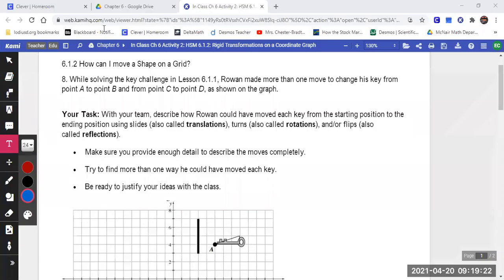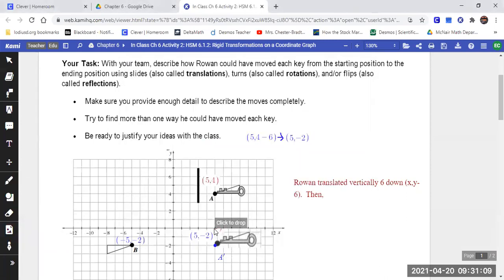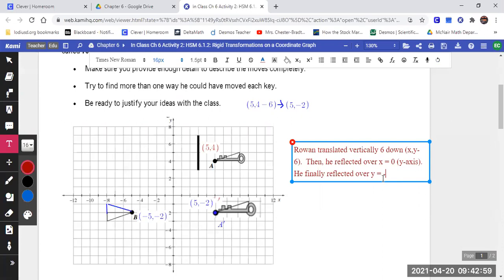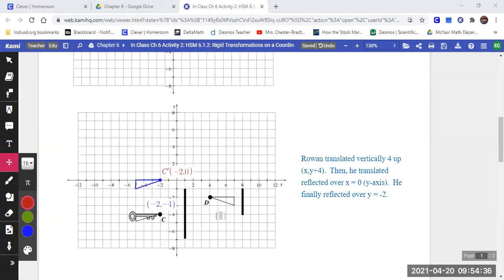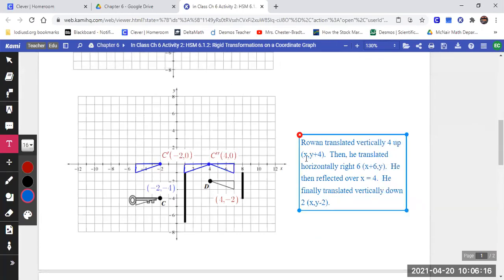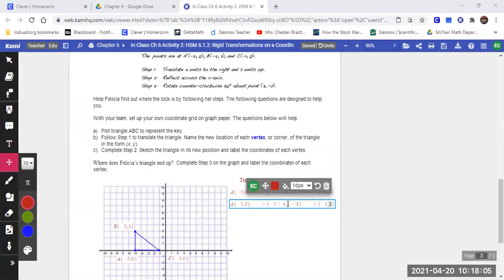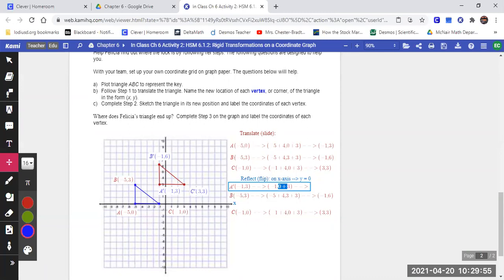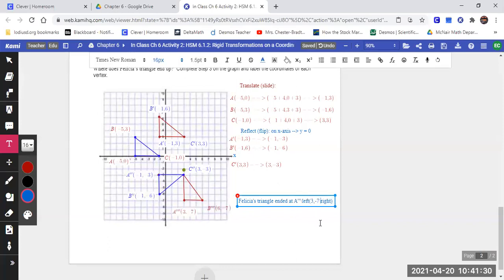Ch 6 Activity 2: HSM 6.1.2: Rigid Transformations on a Coordinate Graph